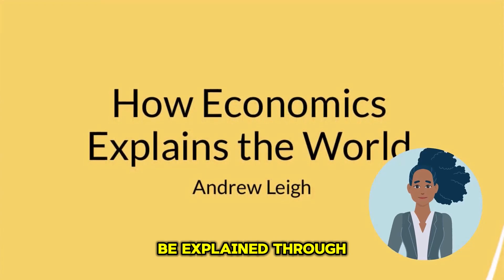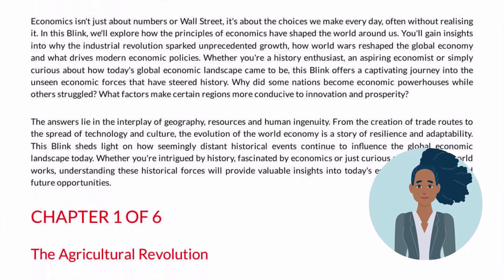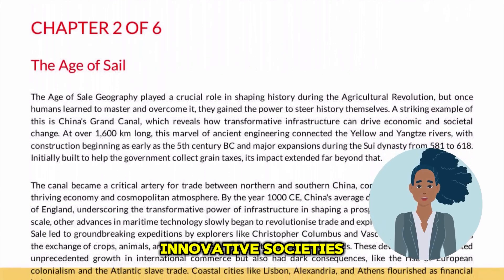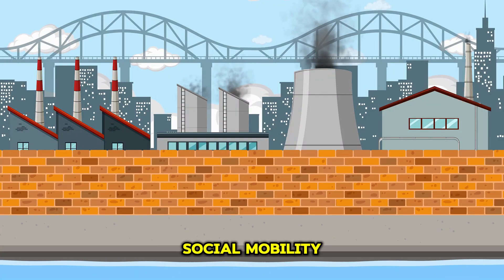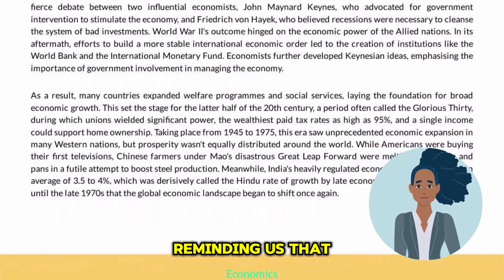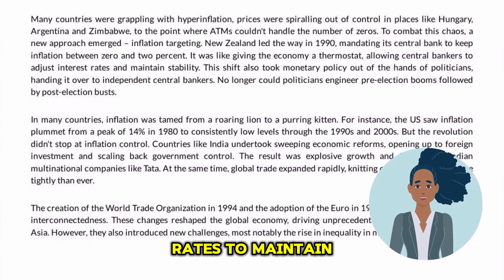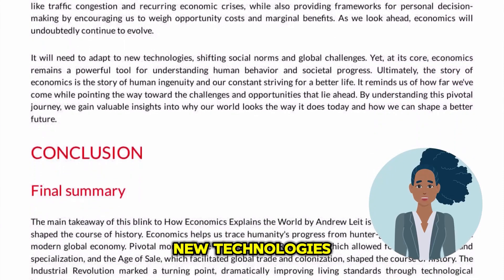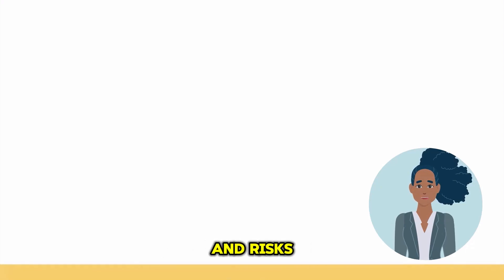This Book Changes Everything You Thought You Knew About Economics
🌍 How Economics Explains the World (2024) offers a sweeping narrative of human history through the lens of economic forces – from the agricultural revolution 🌾 to the age of artificial intelligence 🤖. This concise yet comprehensive work illuminates how ingenuity, market dynamics, and the pursuit of progress have profoundly shaped our past and present, while also examining the economic challenges that will define our future.

👨‍⚖️ Andrew Leigh is an Australian politician, economist, and author serving as the Assistant Minister for Competition, Charities, Treasury, and Employment, and Federal Member for Fenner in the Australian Parliament 🏛️. A former professor of economics at the Australian National University 🎓, Leigh holds a PhD in Public Policy from Harvard and has been recognized with the Economic Society of Australia's Young Economist Award 🏆. His bestselling books include Disconnected (2011), Battlers and Billionaires (2013), and Randomistas: How Radical Researchers Changed Our World (2018).